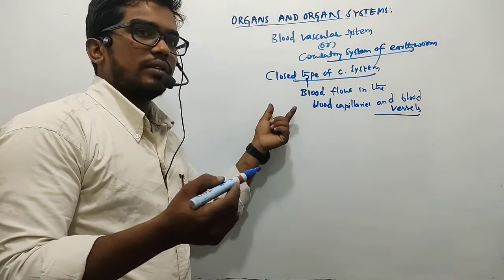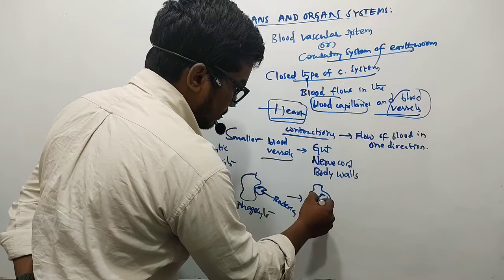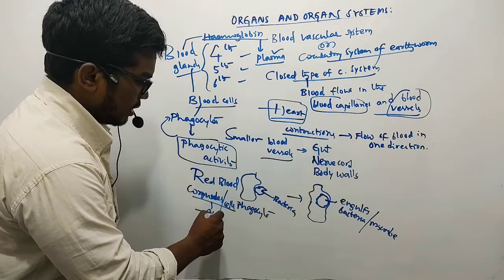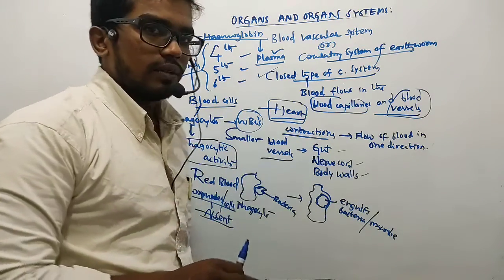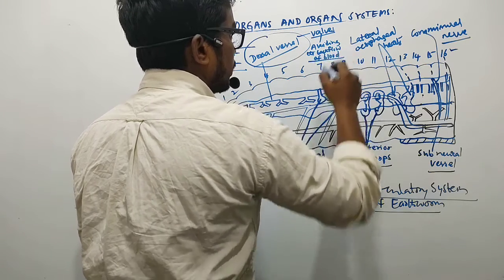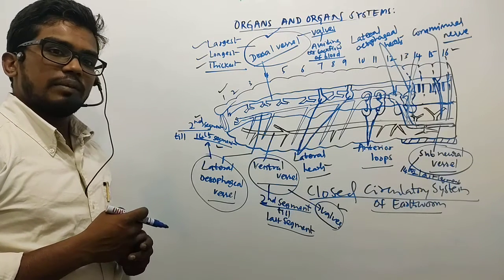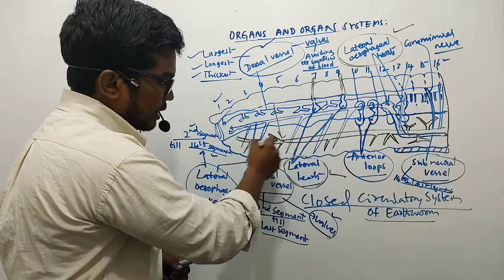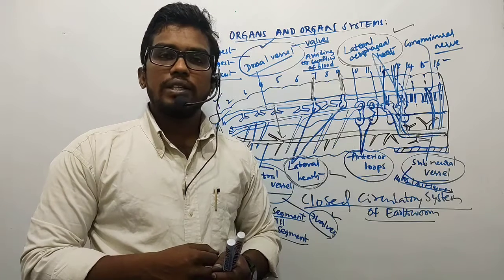CIRCULATORY/BLOOD VASCULAR SYSTEM OF EARTHWORM-STRUCTURAL ORGANISATION IN ANIMALS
BIOZEE CLASSES#